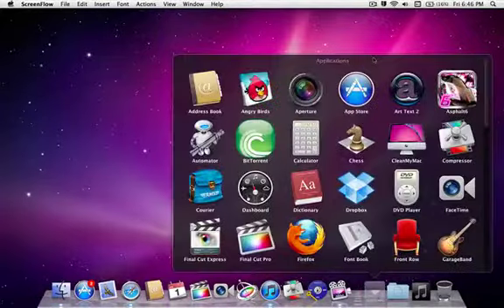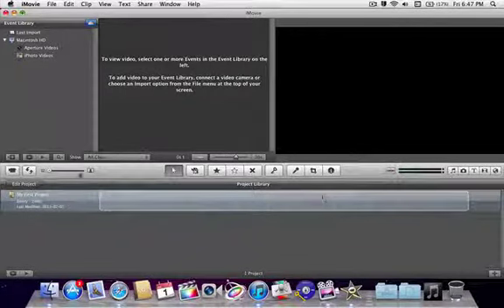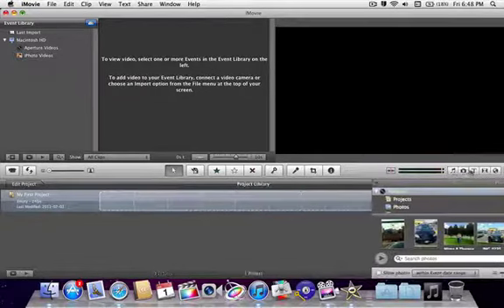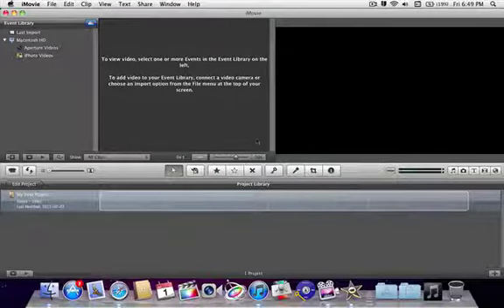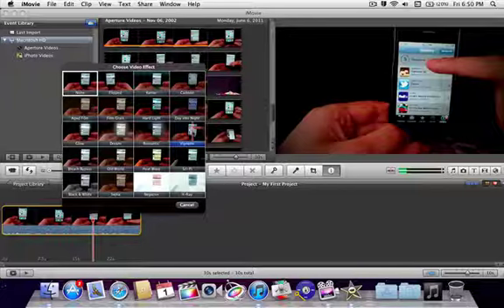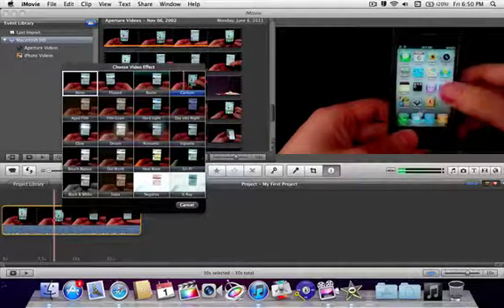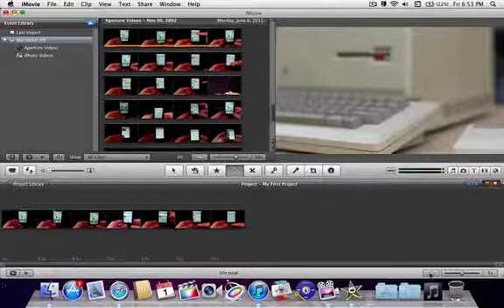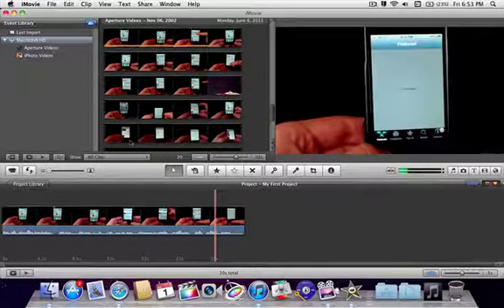iMovie Advanced Tutorials and Editing (Ep. 1)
Learn how to turn iMovie into Final Cut Pro X, Create some advanced editing, and some helpfull tips.